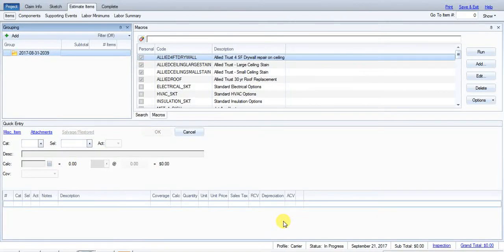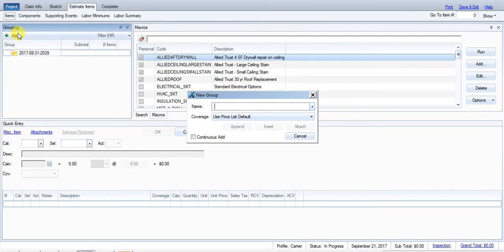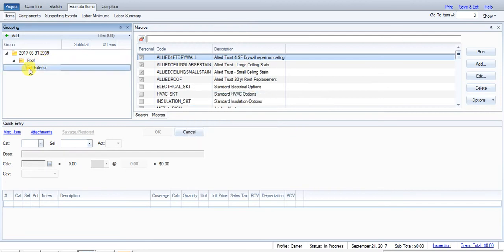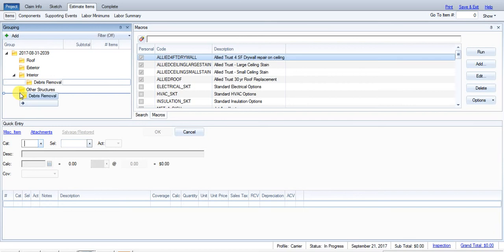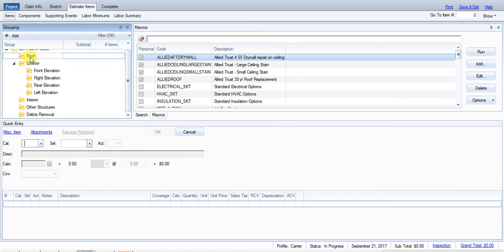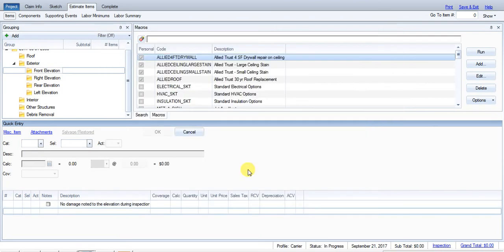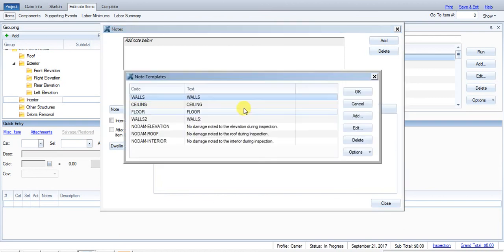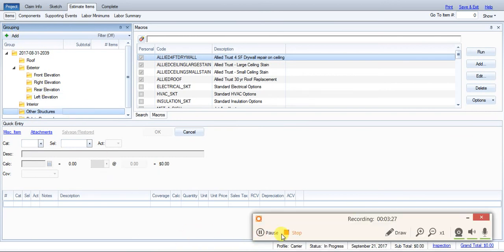How to create a tree in Xacitmate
How to create a "tree" in Xactimate. We build a tree in order to show we addressed all areas of damage/potential damage during an inspection and categorize that damage in a way that is easy to read.